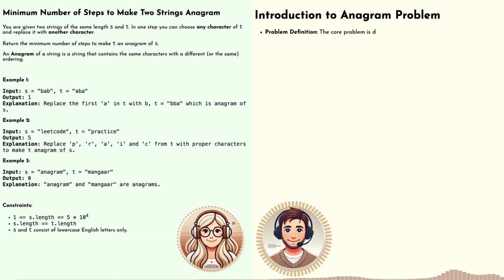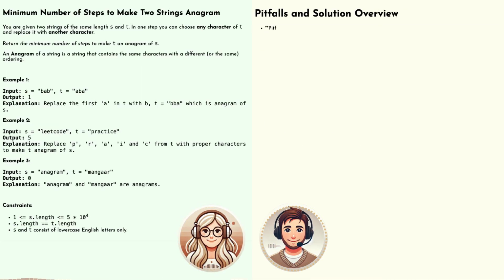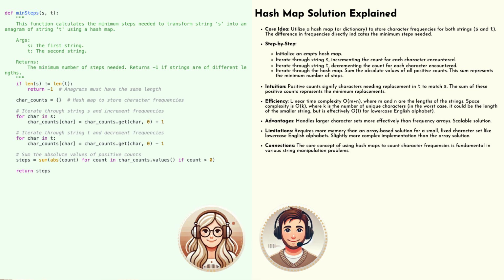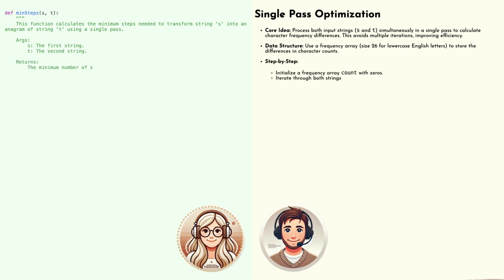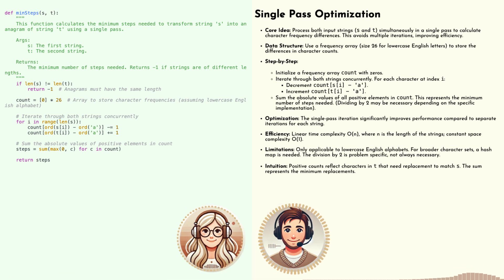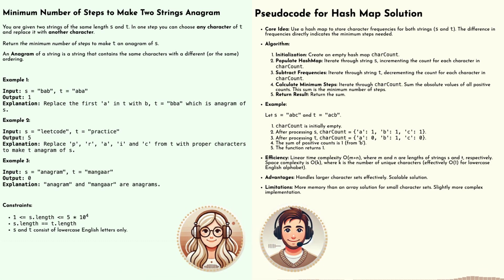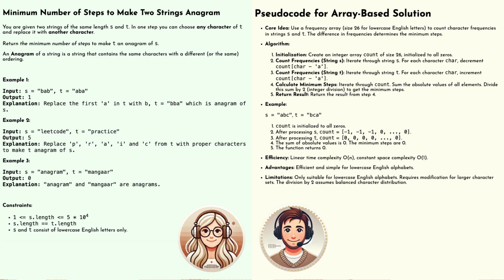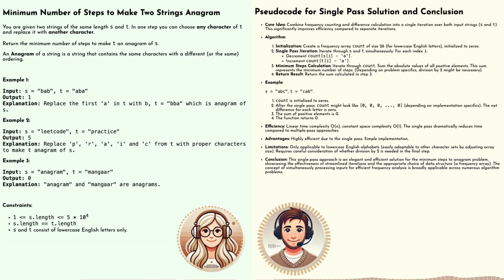String Anagrams Explained: Minimum Steps with Frequency Arrays | Audio Podcast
🎧 Dive into the world of string manipulation! Learn how to determine the minimum number of steps to transform one string into an anagram of another. Perfect for on-the-go learning!

🤔 We explore multiple approaches, starting with the inefficient brute force method and then progressing to optimized techniques using frequency arrays, hash maps, and single pass algorithms.

🔑 Key Concepts Covered:
- Anagram definition
- Frequency Arrays
- Hash Maps and Arrays for frequency counting
- Single Pass Optimization
- Pseudocode walkthrough

📝 Topics: Strings, Algorithms, Data Structures, Hash Maps, Arrays

💡 Enhance your coding skills with us!

 ⏰ Timeline:

00:00 - Introduction to Anagram Problem
00:21 - Defining Anagrams and Brute Force Approach
01:02 - Frequency Arrays: A Smarter Approach
02:04 - Pitfalls and Solution Overview
03:16 - Hash Map Solution Explained
04:45 - Array Solution and Optimization
05:50 - Single Pass Optimization
08:21 - Pseudocode for Hash Map Solution
10:49 - Pseudocode for Array-Based Solution
12:15 - Pseudocode for Single Pass Solution and Conclusion